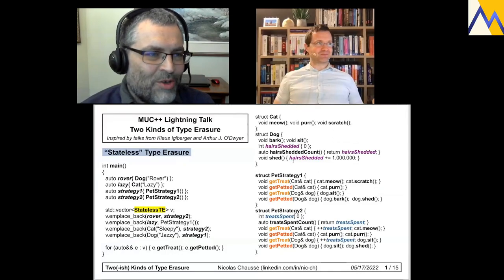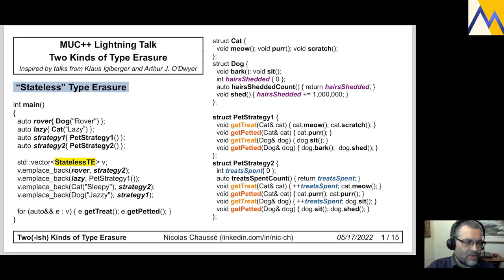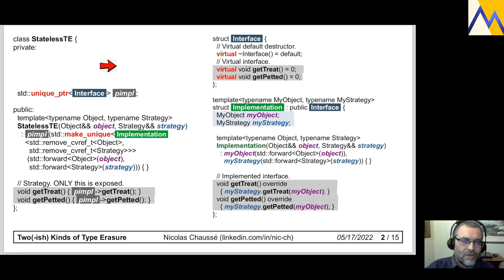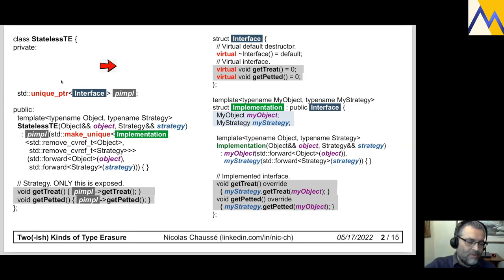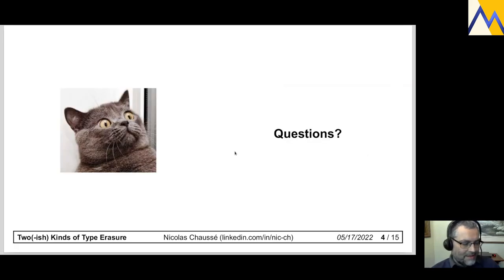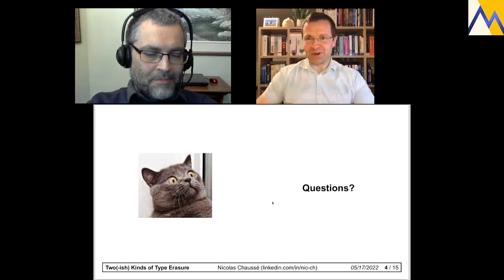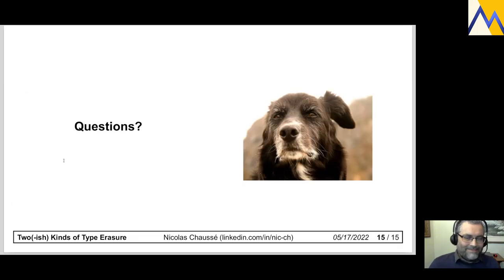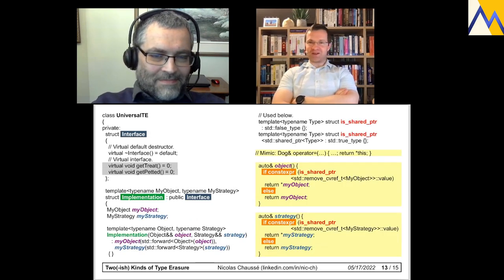[MUC++] Nicolas Chaussé - Two Kinds of Type Erasure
Duck Typing and Mixins are a blessing in “dynamic” languages such as Python and Ruby, as one can inject new behavior at will into any existing object. For example, one can gather a set of completely unrelated objects, that share no common superclass or interface, and make them Liskov-substitable on the fly and at run time.

Thanks to its numerous idioms and features, C++17 comes close through Type Erasure. In this talk, we will see two simple implementations of Type Erasure. First a simpler “Stateles” one that “absorbs” the original objects needing new behavior. Then a slightly more involved “Stateful” one where the original objects are kept intact and can be used simultaneously along with the newly defined type-erased behavior.